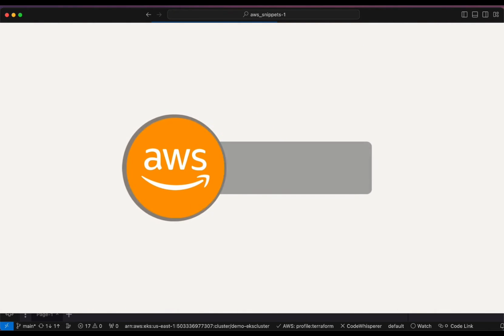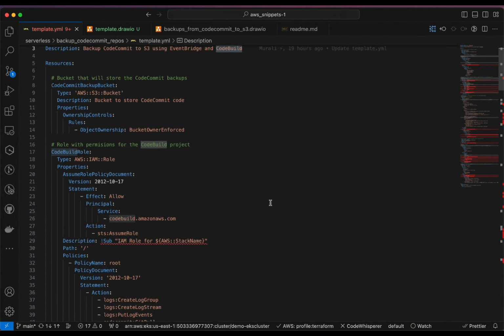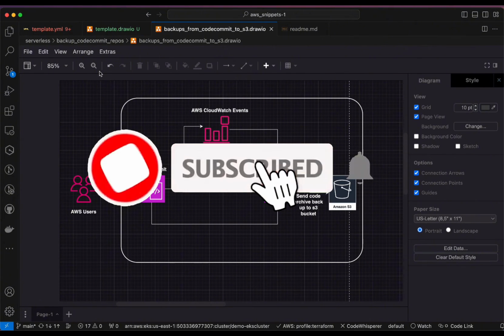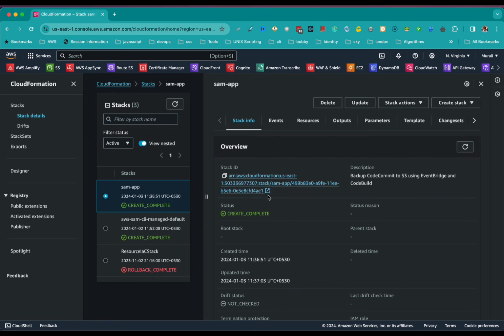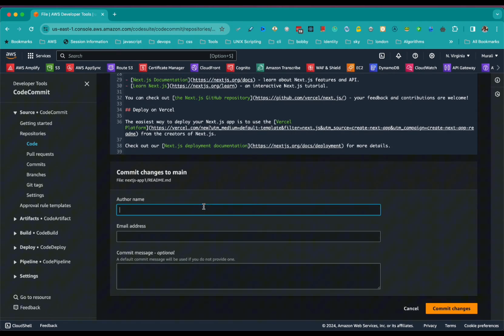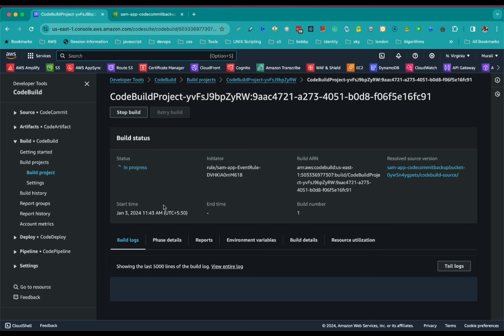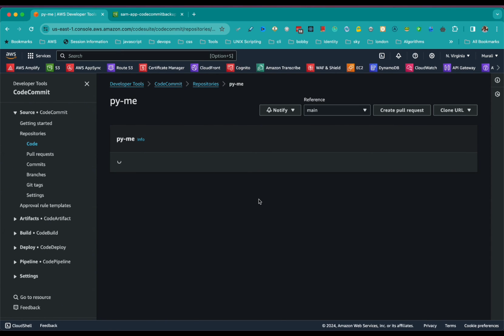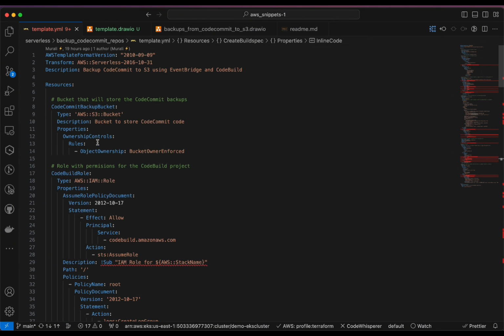Simplify Your Workflow: Automate CodeCommit Backups to S3 🚀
In this video, we'll be discussing how to Simplify Your Workflow by automating CodeCommit backups to S3. By automating this process, you'll be able to save time and increase your efficiency in code development!

If you're a developer and you're looking for ways to streamline your workflow, then this video is for you! By automating CodeCommit backups to S3, you'll be able to save time and increase your productivity. Watch this video to learn how to do this and get started automating your code development process!

Install SAM cli